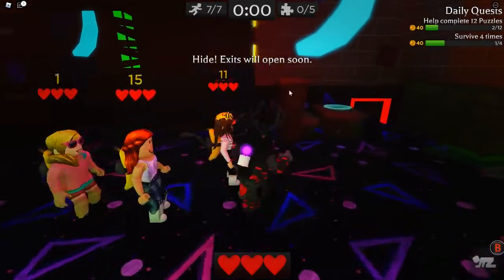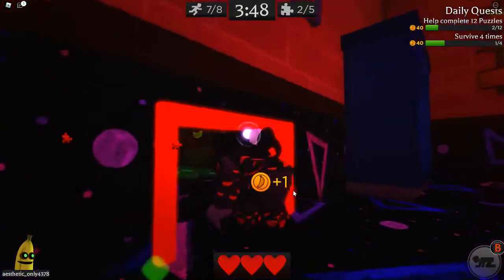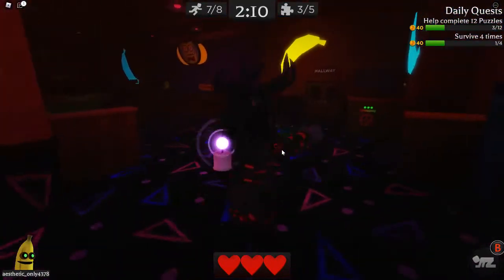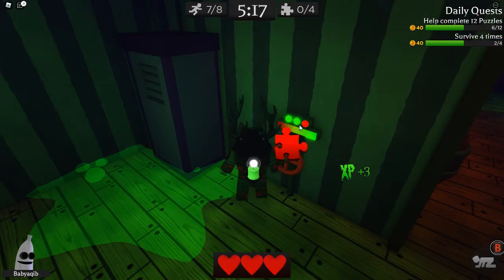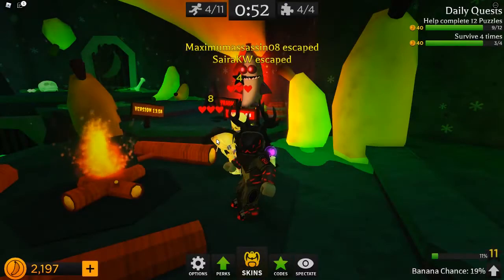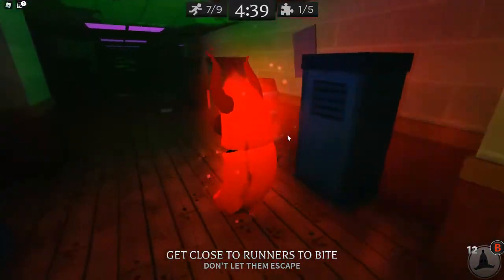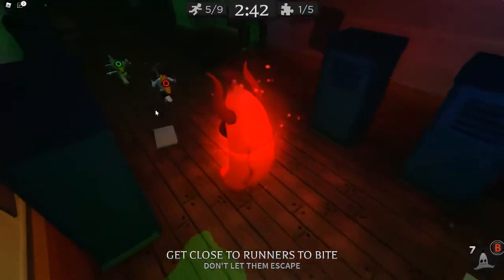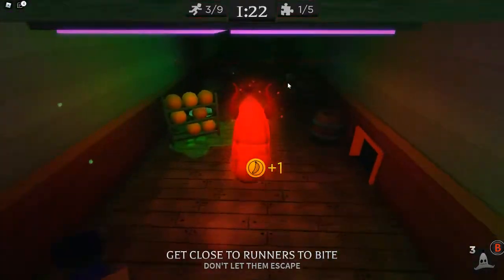DbD is too laggy so I am now a Banana Eats Youtuber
OBS causes immense framedrops in Dead By Daylight so I have switched to the superior game.

- Chapters -
0:00 - Game 1
2:53 - Game 2
4:10 - Game 3 (killer)